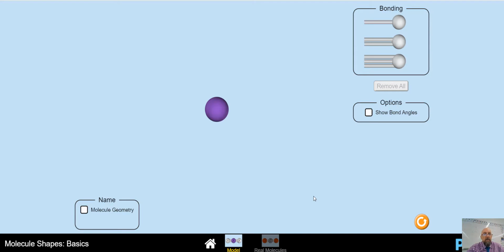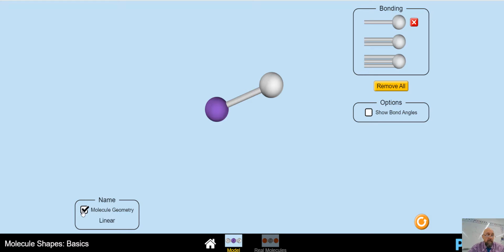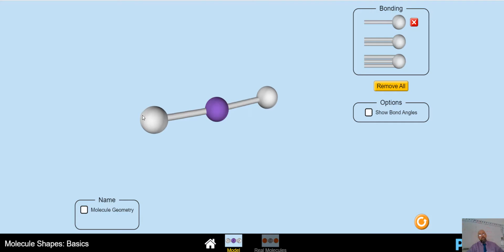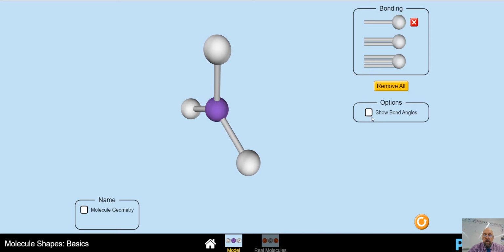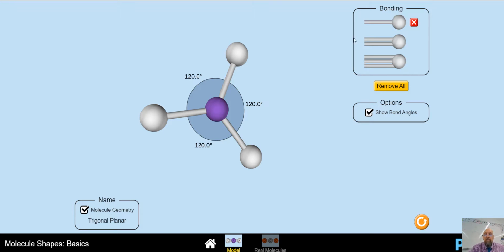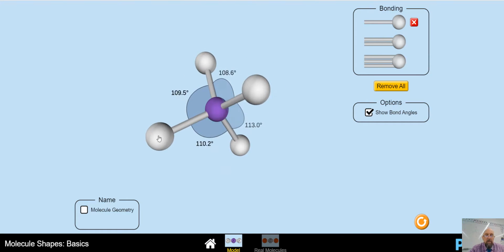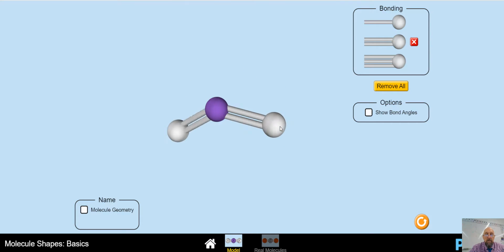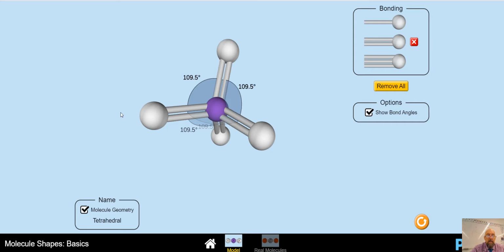11Chem-Simulator electron pair repulsion